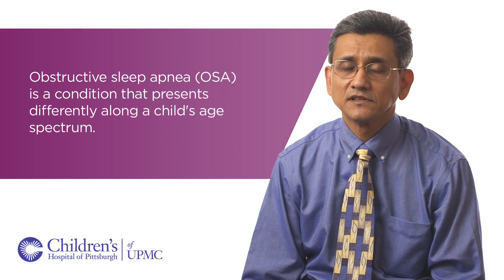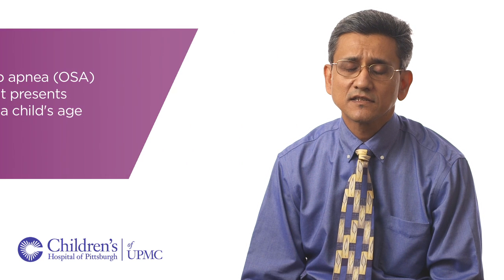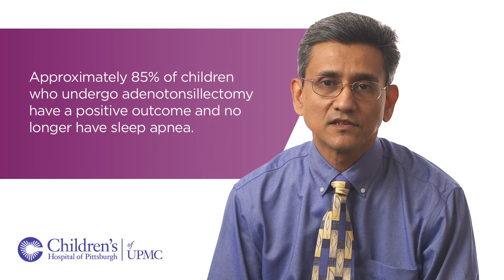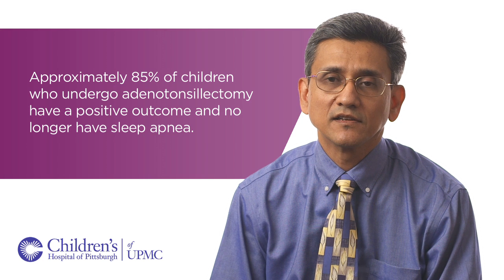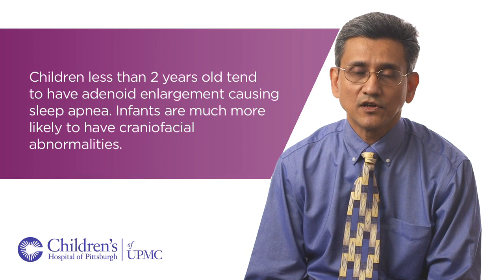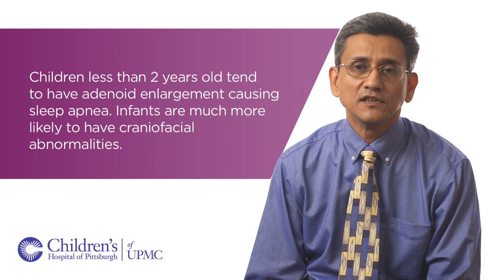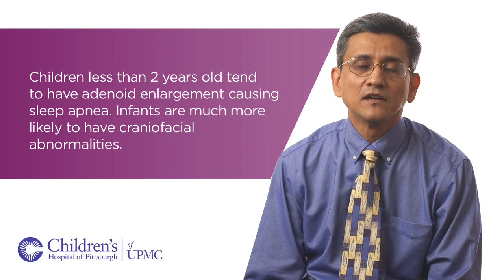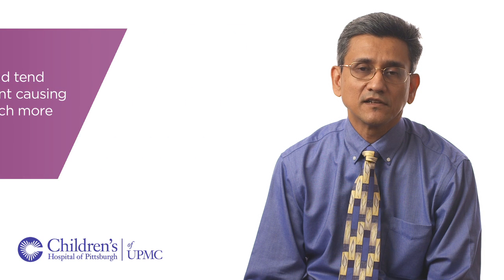Obstructive Sleep Apnea in the Pediatric Population | UPMC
Hiren Muzumdar, MD, director of the Pediatric Sleep Evaluation Center at Children’s Hospital of Pittsburgh of UPMC, discusses the diagnosis and treatment of this condition, and how it varies throughout the lifespan of the pediatric patient.